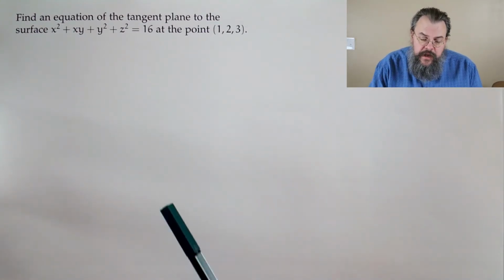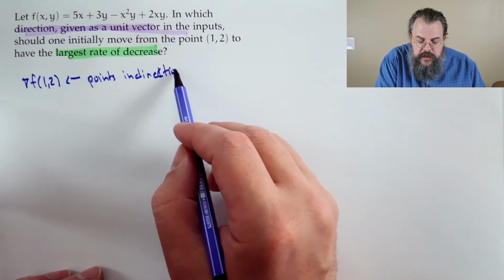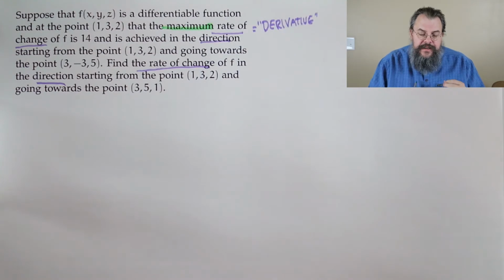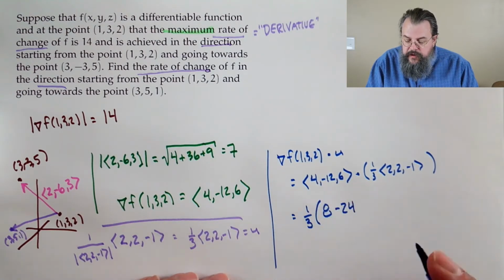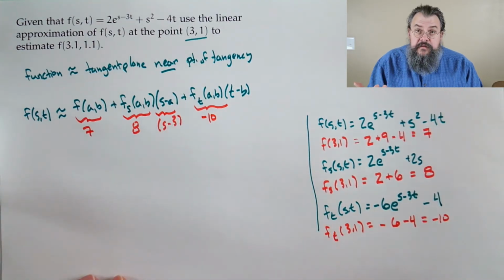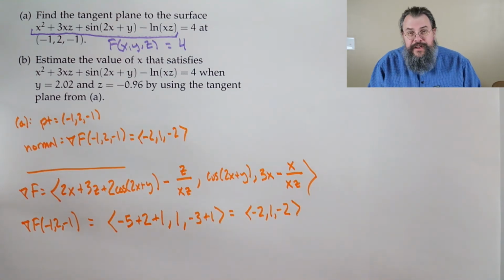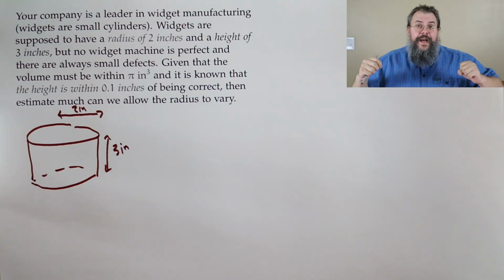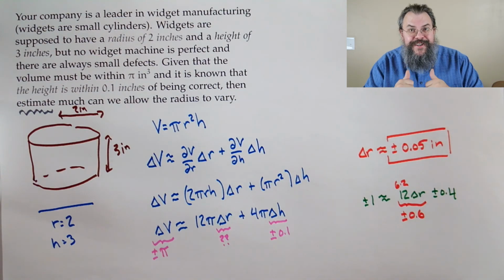Calculus 3 -- Properties of gradients; tangent planes; linearization -- Practice